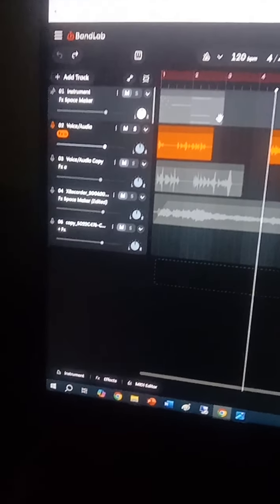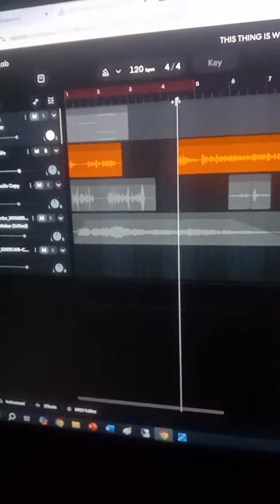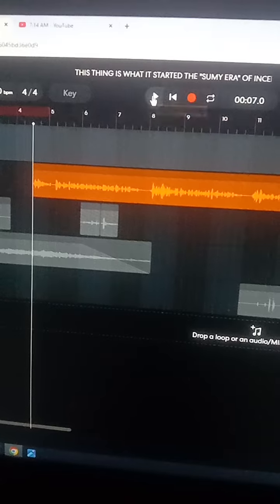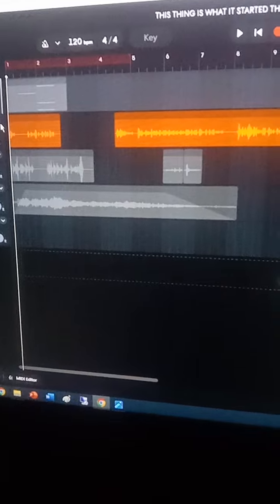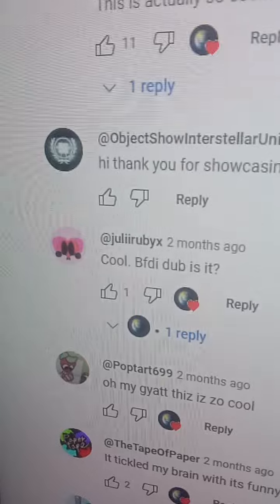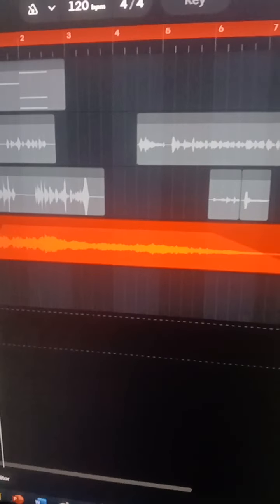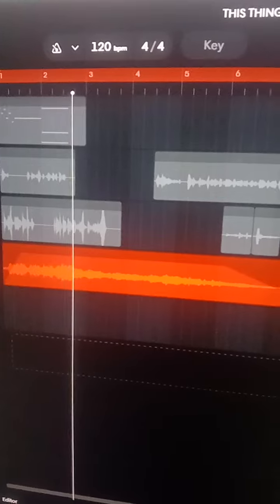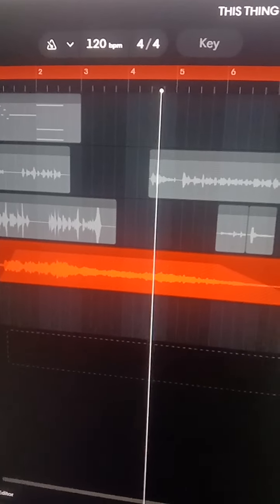7:14 am behind the seens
7:14 am:

also @juliirubyx if you see my mention to you, I apologize that I made a perfect cut scream I randomly did this